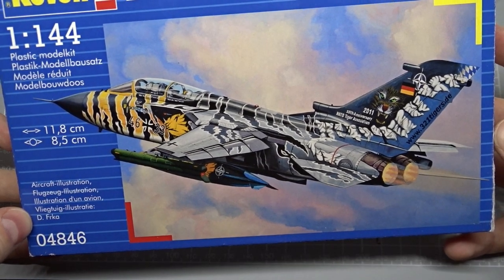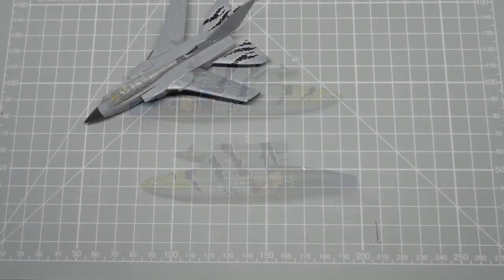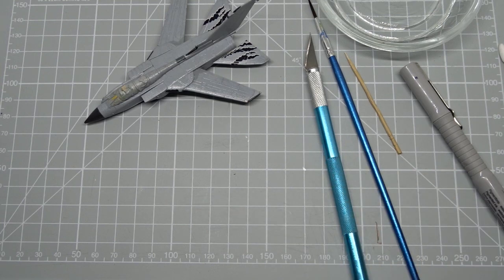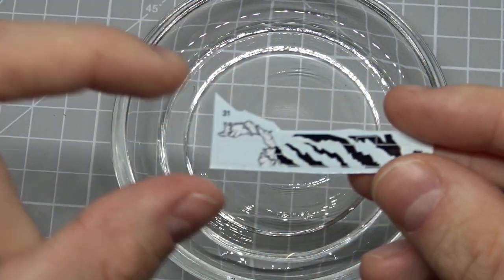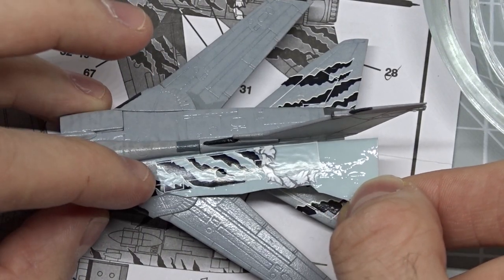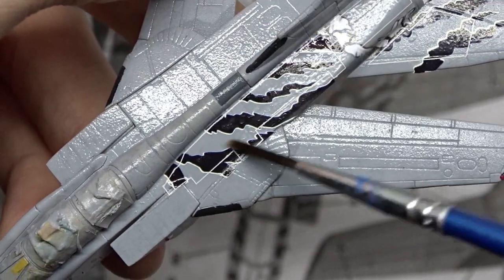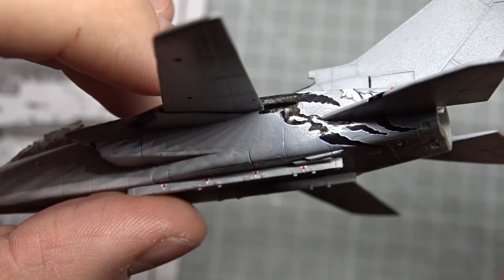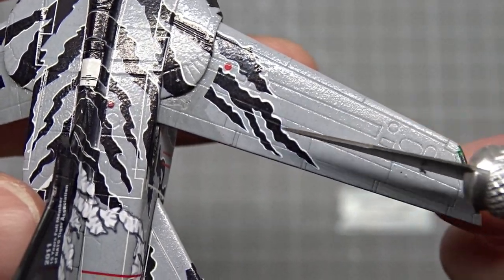Scale Modeling Basics #5: Applying Decals